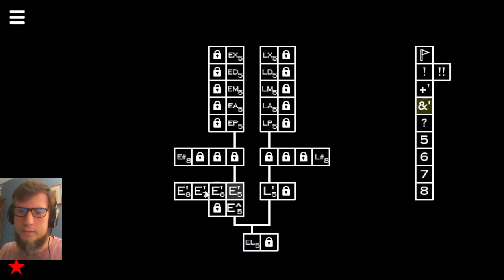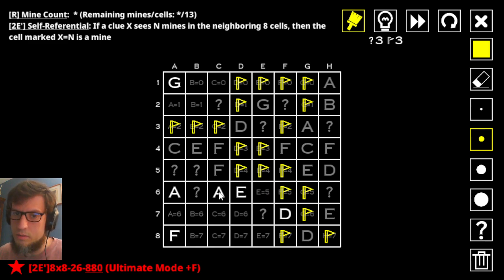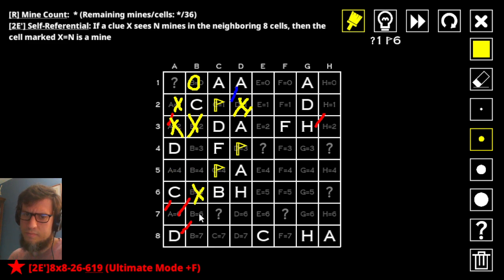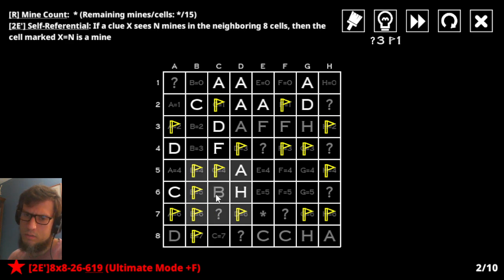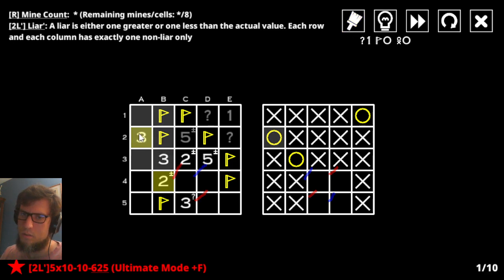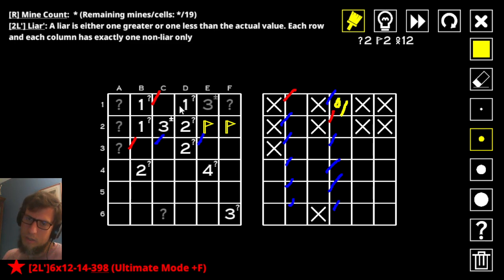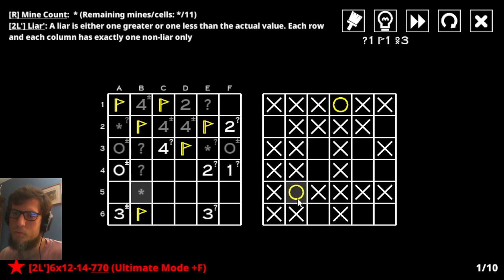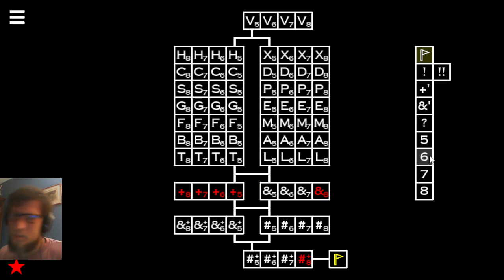14 Minesweeper Variants 2 Episode 44 - Self-Referential and Liar Prime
I finish up the self-referential boards a lot faster than I expected, so I had quite a bit of time to do the next variant, liar prime, which is like liar but instead of there being exactly one liar per row, there is exactly one non-liar. This mode is a lot easier than self-referential, so I may be able to finish it by the end of next episode.